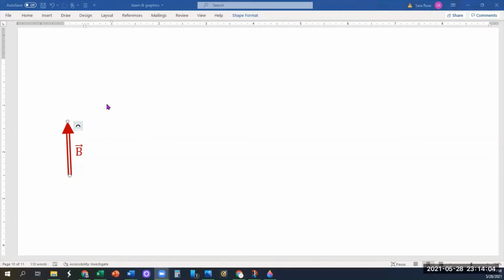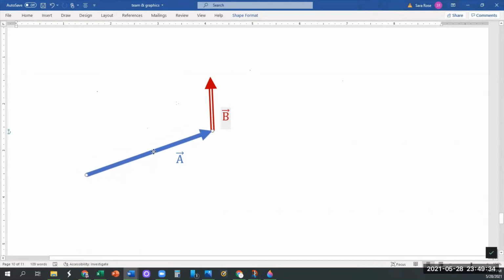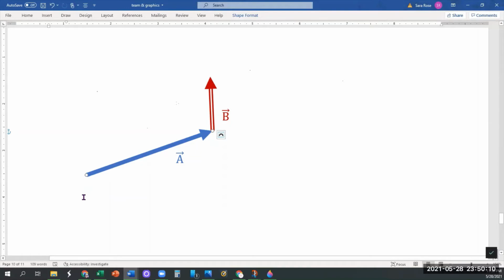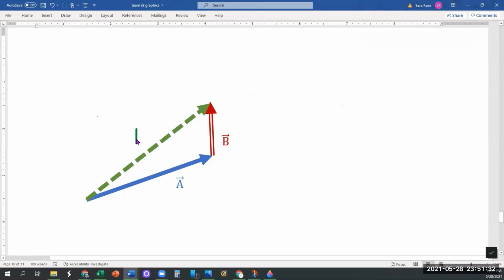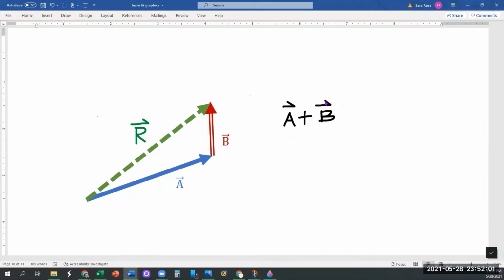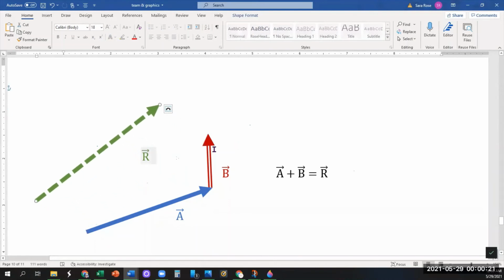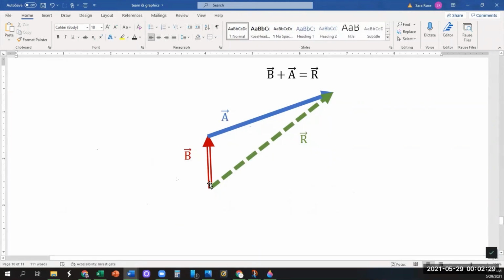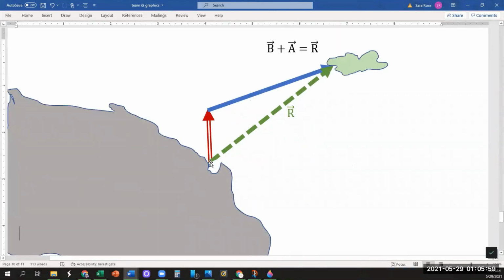Vectors for Desmos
A brief introduction to the polygon method for adding vectors. (aka Tail to Tip method.)